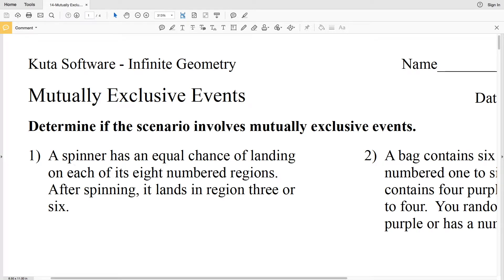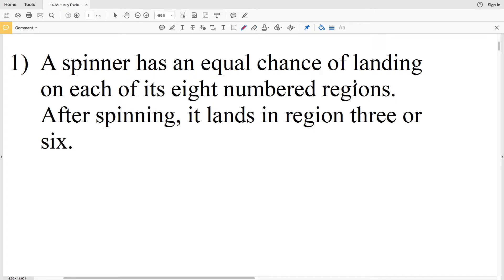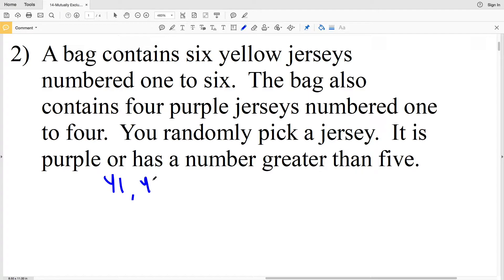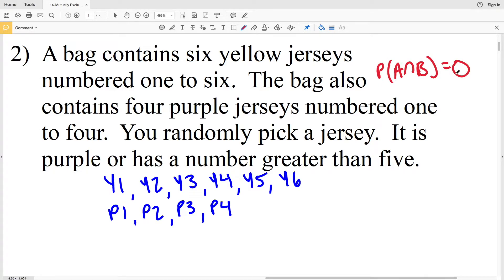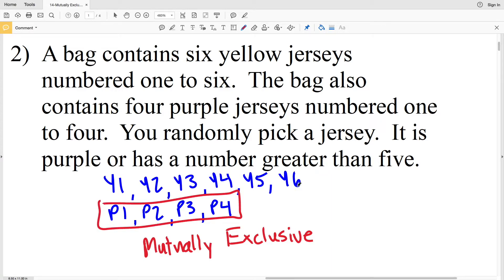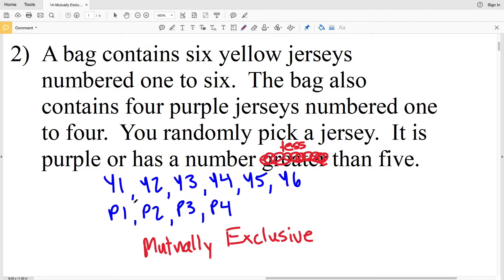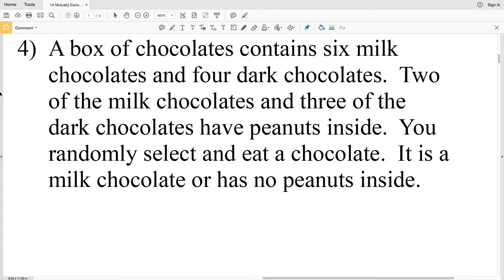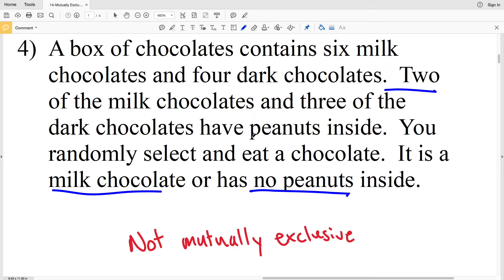KutaSoftware: Geometry- Mutually Exclusive Events Part 1